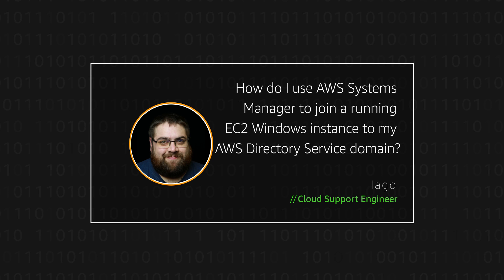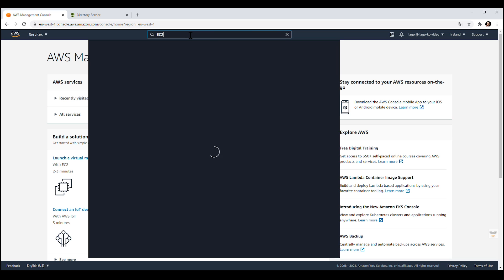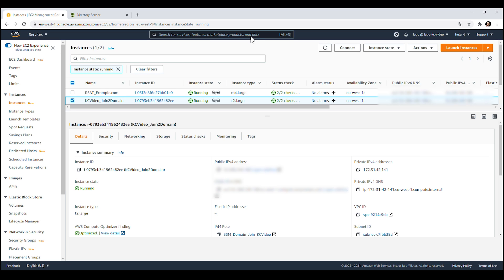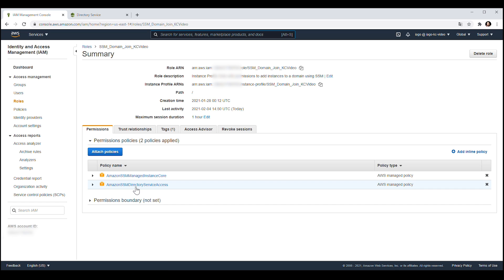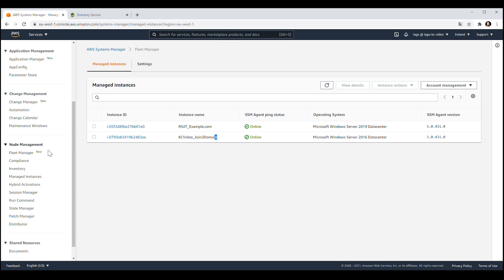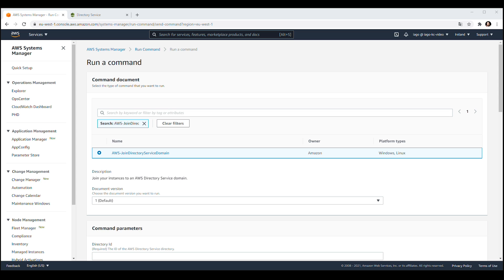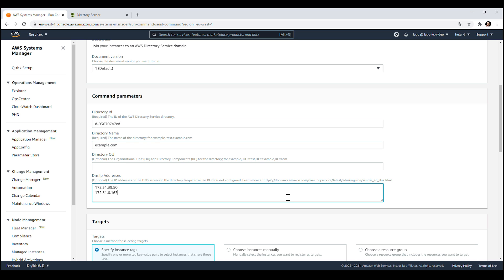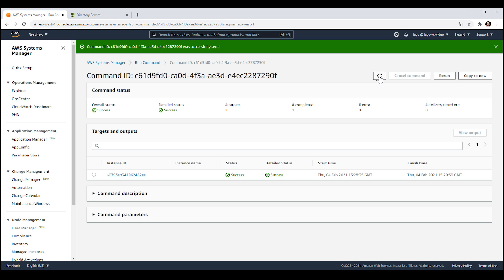How do I use AWS Systems Manager to join a EC2 Windows instance to my AWS Directory Service domain?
Skip directly to the demo: 0:28

For more details, see the Knowledge Center article associated with this video

lago shows you how to use AWS Systems Manager to join a running EC2 Windows instance to your AWS Directory Service domain.